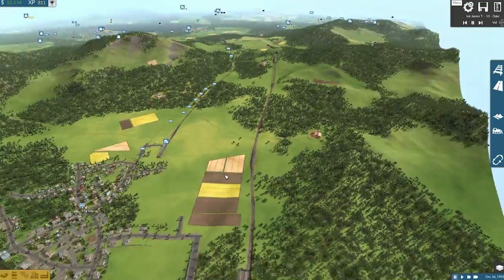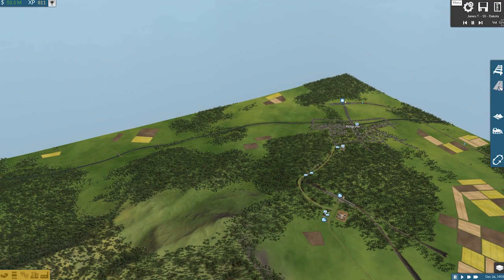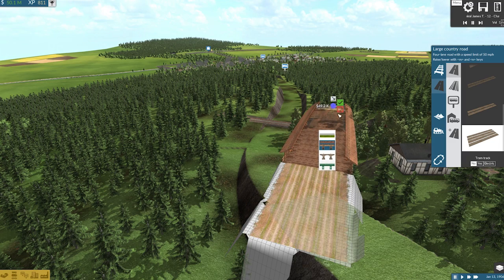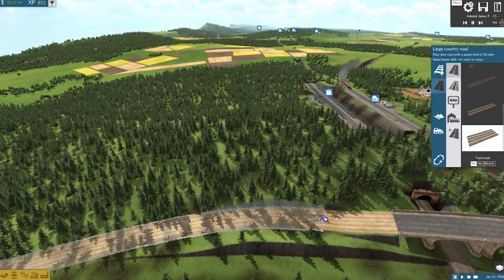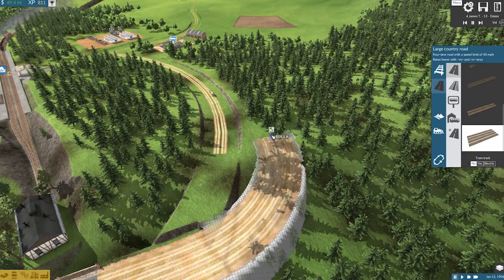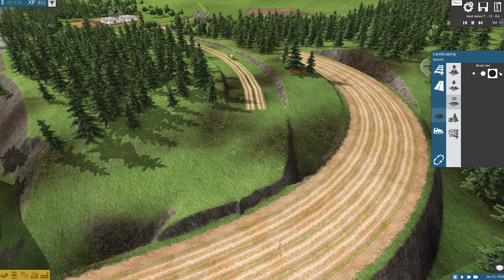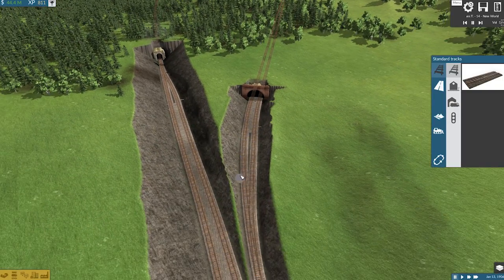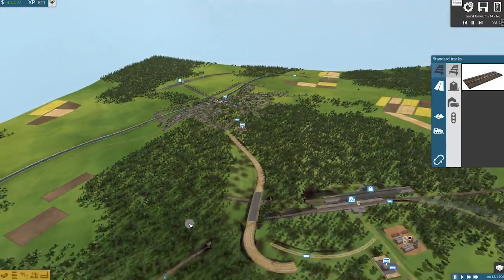Train Fever Nordic DLC #17 : Crossrail is complete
While it certainly has room for improvement, all Crossrail lines are brought up to full operation in Train Fever's Nordic DLC. Now it's just a case of waiting for the signalling at Haxby to break...

Continued development of routes through Haxby has lead to it becoming increasingly busy in Train Fever's Nordic DLC. Today we'll add to that further by starting on the final crossrail route.

Train Fever is a railroad-focused business simulation game. In other words, it's a modern-day Transport Tycoon with procedural content and a sophisticated city simulation.

"It’s the year 1850, and there are great times ahead! Establish a transport company and be its manager. Build infrastructure such as railways and stations, purchase transportation vehicles and manage lines. Fulfill the people’s needs and watch cities evolve dynamically.

Train Fever runs on an engine specifically developed for this game. The engine has a great innovative scope and is specialized in procedural content and urban simulation. A key point is the fact that there is no grid that game objects have to be aligned to, allowing for a great degree of freedom.

Comments, tips and suggestions are most welcome.